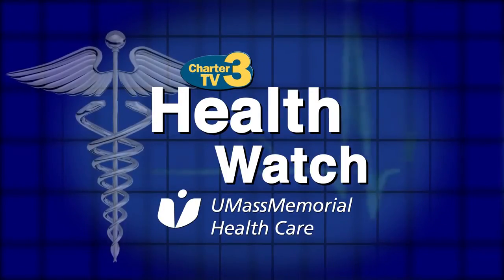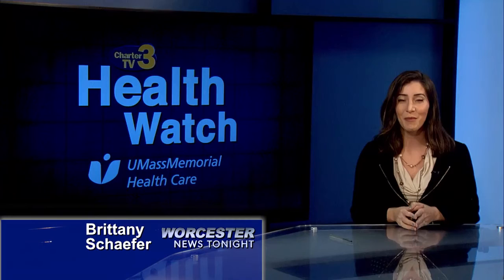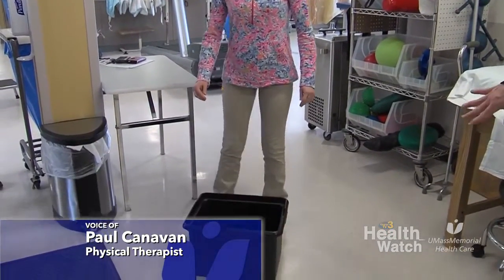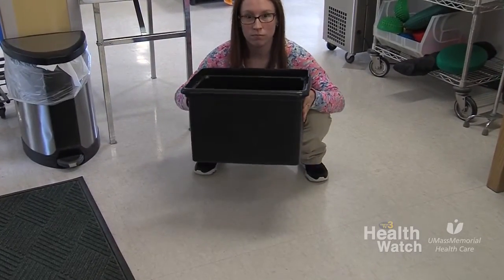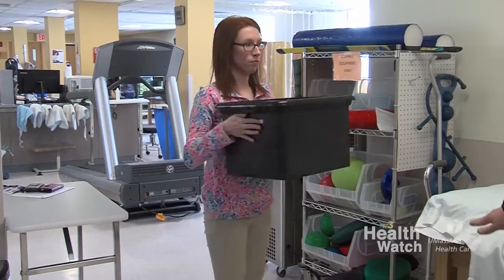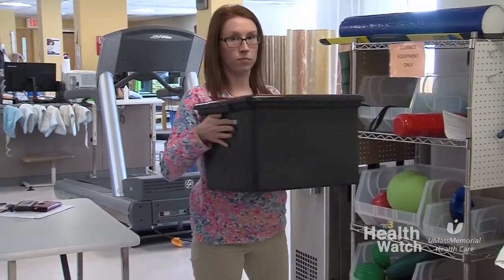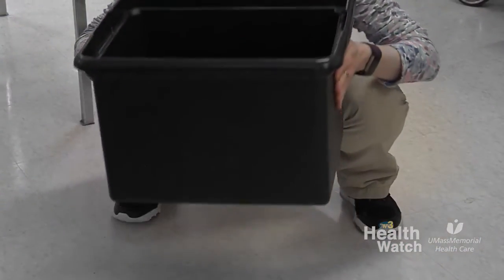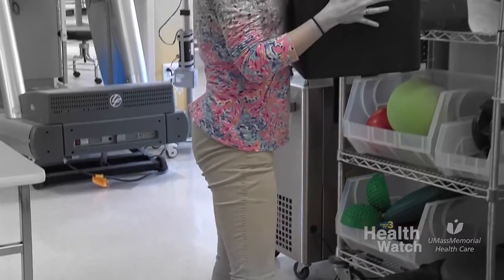Health Watch Proper Lifting Technique